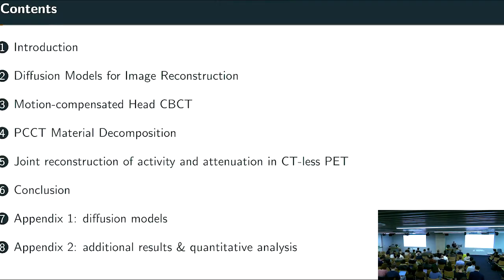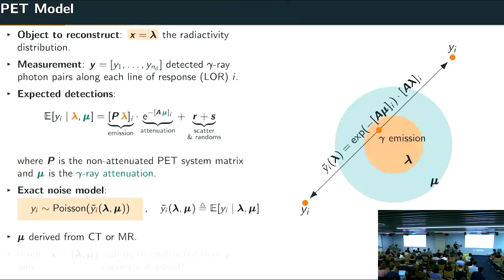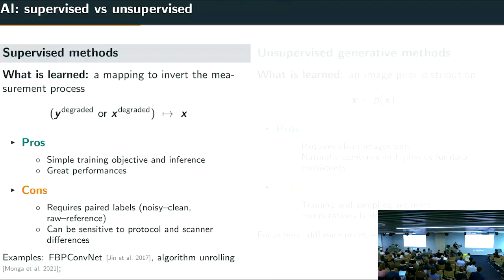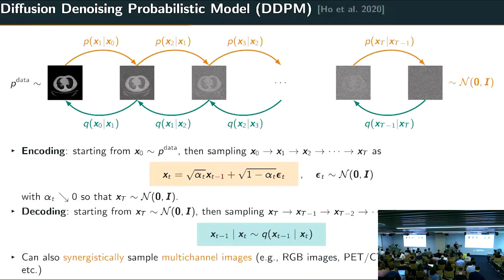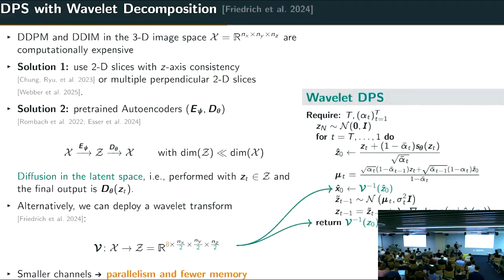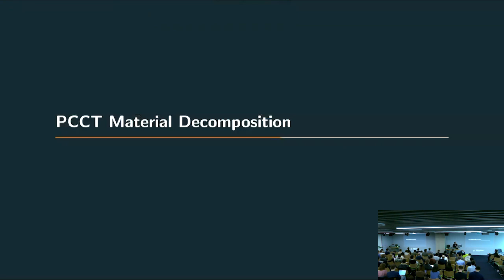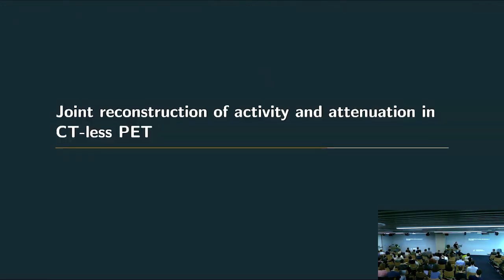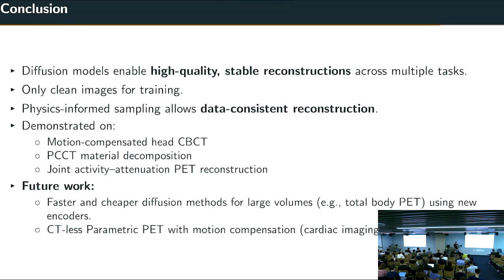Unsupervised Learning for CT and PET Reconstruction with Generative Models, Alexandre Bousse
Session 6A